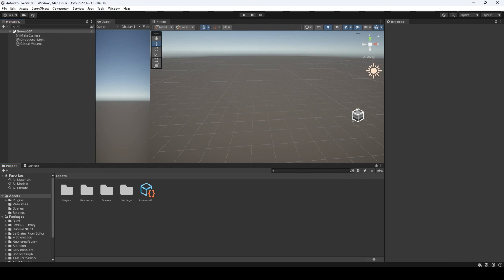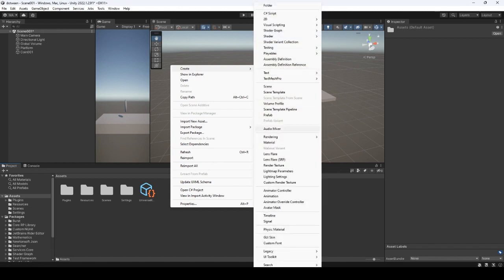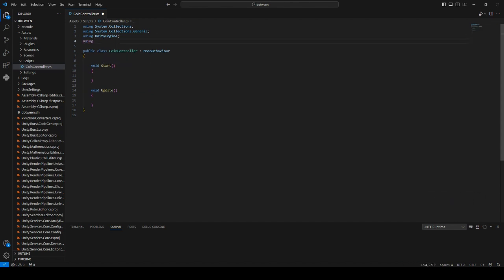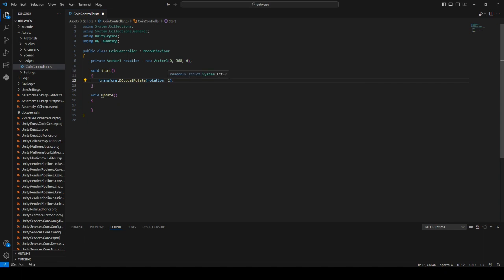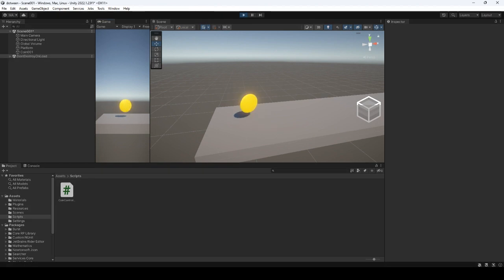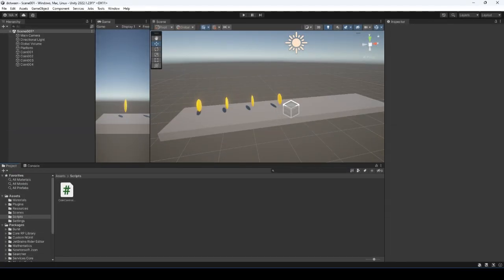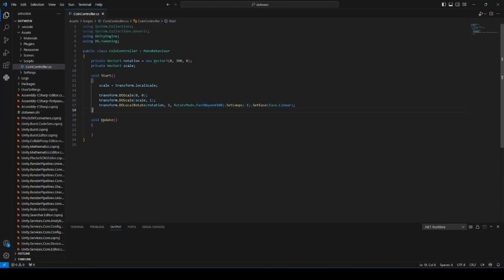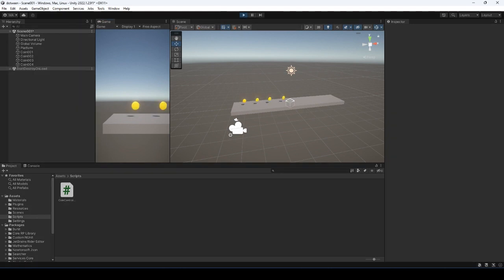DOTween Tutorial: 3 - Basic, Spawn & Spin Coin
DOTween is a powerful animation library for Unity. Whether you're a beginner or an experienced Unity developer, you will need to use DOTween .

In this video, we will create a spawn / de-spawn animation for a coin. And learn how to spin a coin forever.

DOTween  offers free and paid version. We will use the free version, so everyone can follow. But we highly recommend using the paid version, as it offers more features.